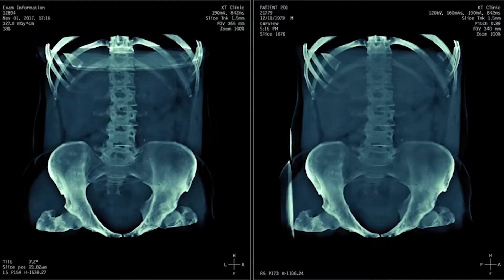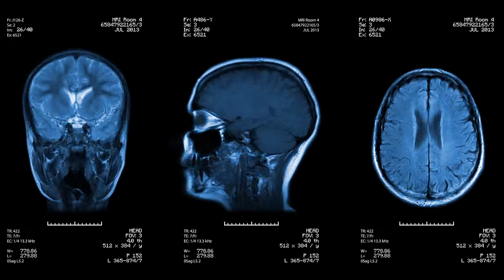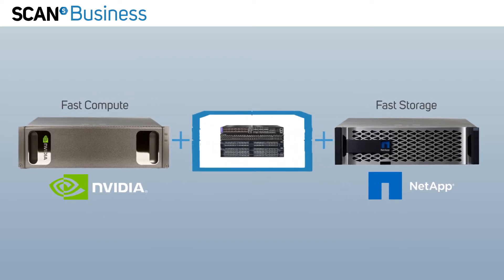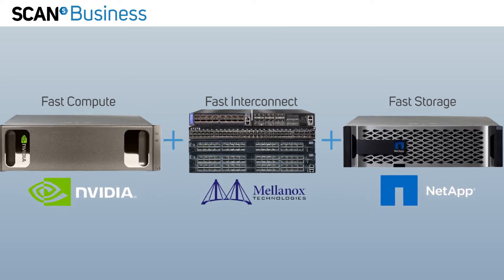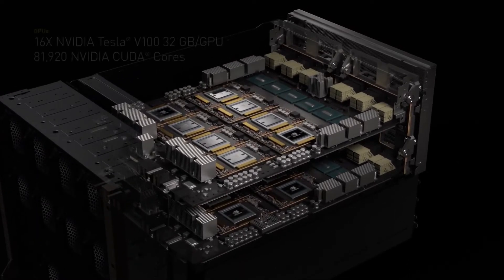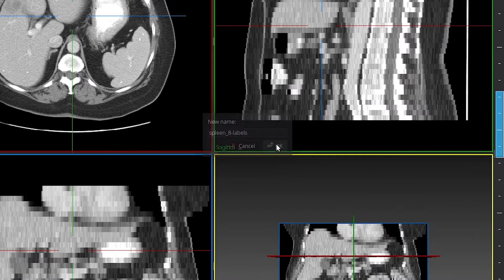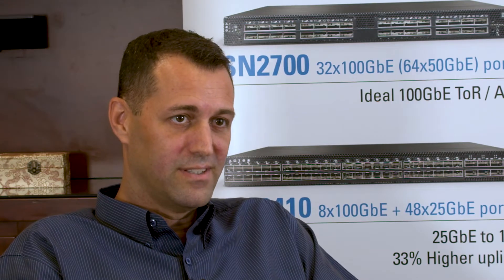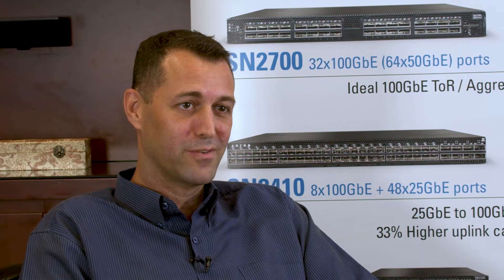Scan AI - London Medical Imaging & AI Centre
Watch our case study on a Scan Deep Learning & AI solution deployed for King's College London in collaboration with Nvidia, Mellanox and NetApp.

King’s College London are bringing artificial intelligence in medical imaging to the point of care. In contrast to traditional medical testing, which involves sending scans for further analysis by specialists, point of care testing allows the results gained from X-rays, CT scans or MRI to be delivered immediately at the time of the patient-doctor interaction.

King’s is implementing the NVIDIA® DGX-2™ AI system as part of the first phase of the project. The system’s large memory and 2 petaflops of computing prowess enables the team to tackle the training of large, 3D datasets in minutes instead of days.

The work could lead to breakthroughs in classifying stroke and neurological impairments, determining the underlying causes of cancers, as well as recommending the best treatment for patients.